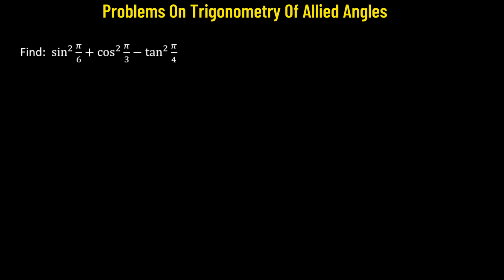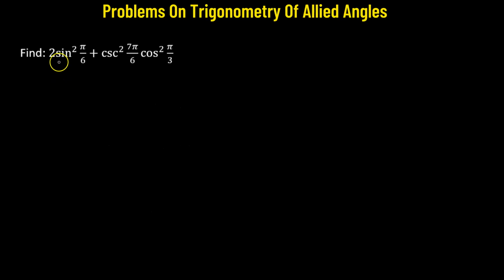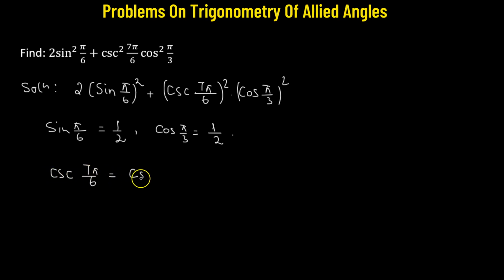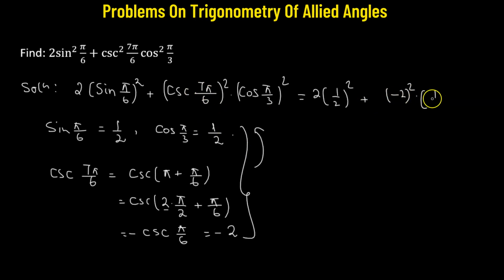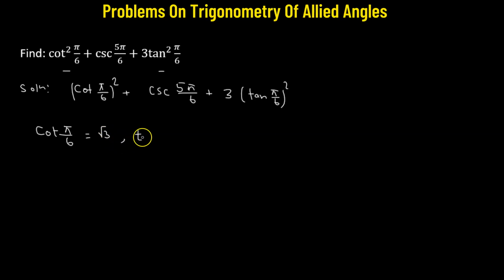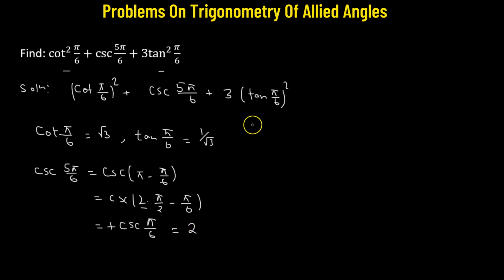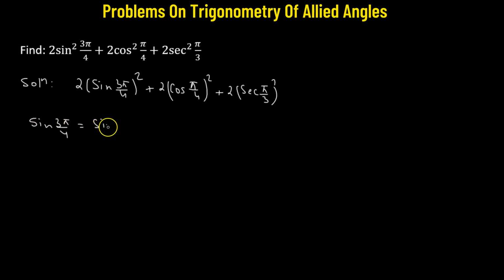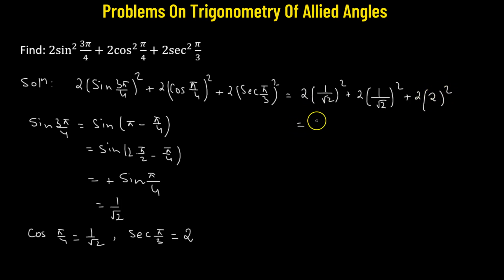4.27 | Trigonometry | Trigonometric Ratios Of Allied Angles - Worked Out Problem(s)